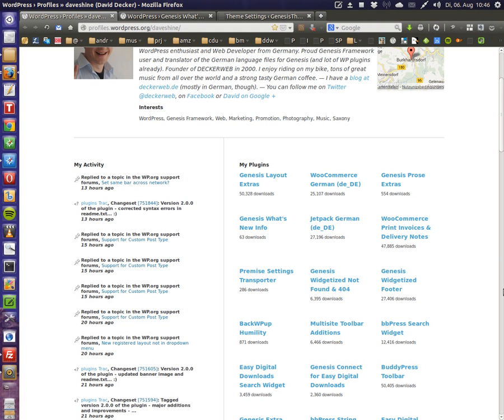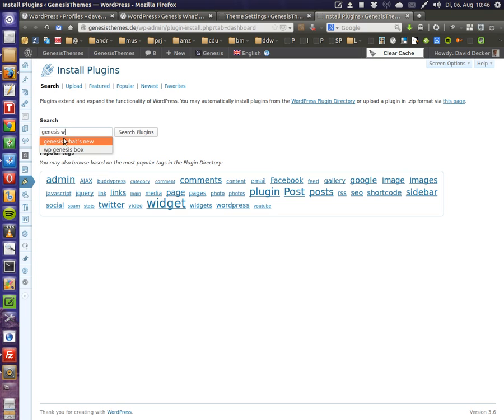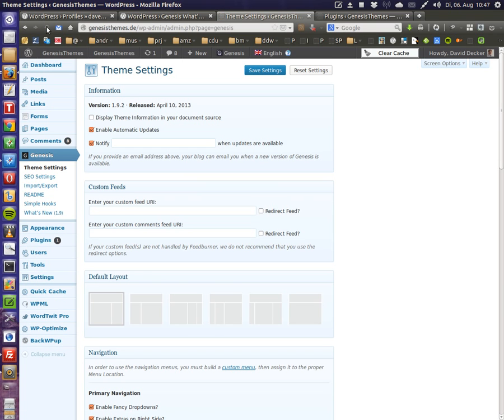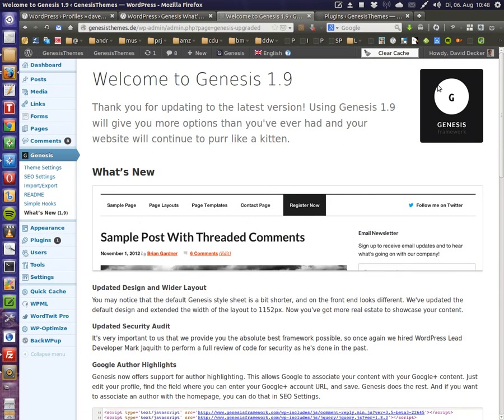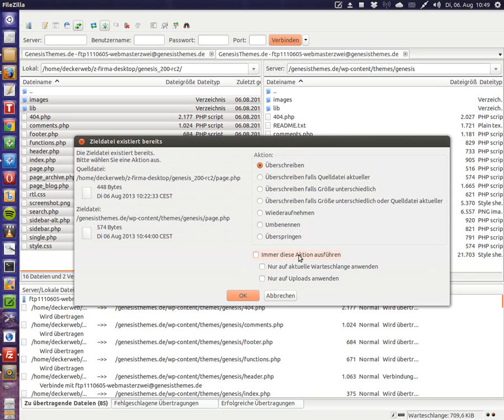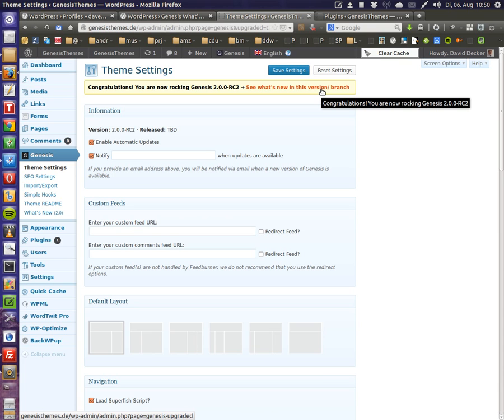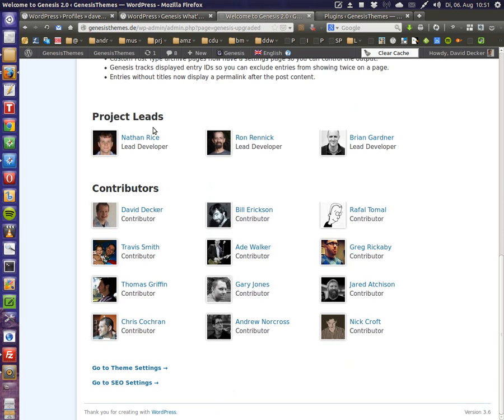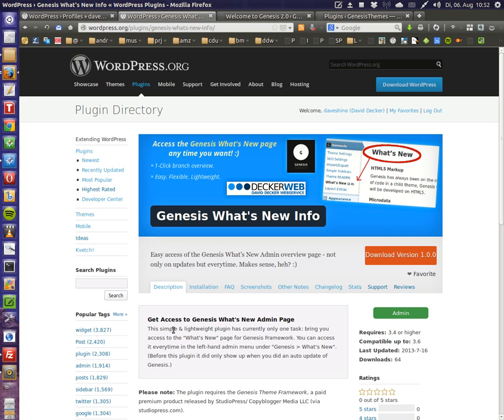Genesis What's New Info - Plugin Walkthrough and Live Demo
NEW (2018) - updated video & plugin!!!

Introduction to my WordPress plugin "Genesis What's New Info" which is a free plugin for Genesis Framework. Really simple, easy and lightweight!

Plugin live demo and walkthrough - I explain what you get and could be done and also show a live update from one Genesis version to another version (branch). Really cool stuff, hehe :)